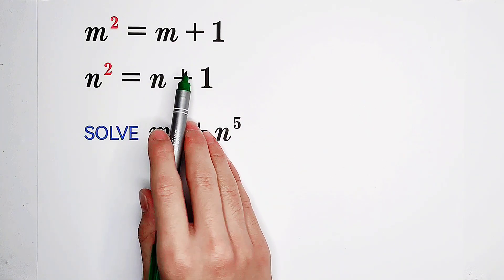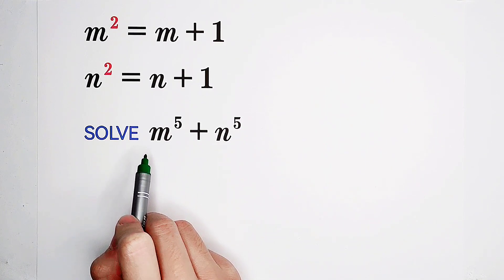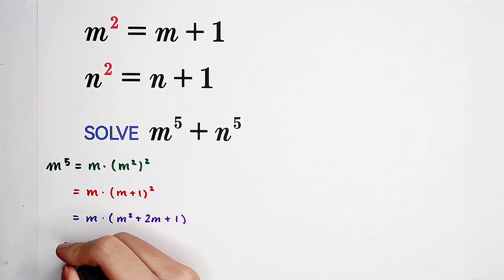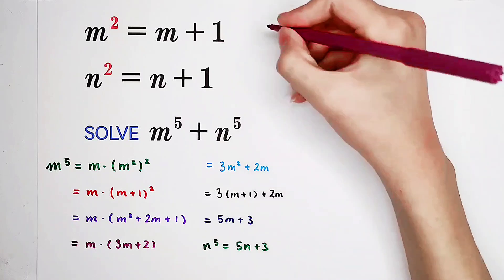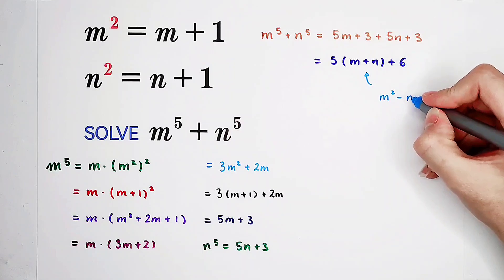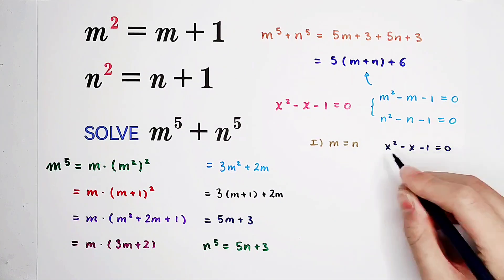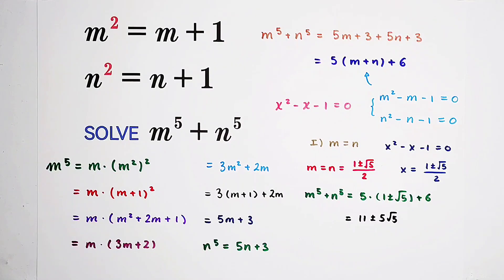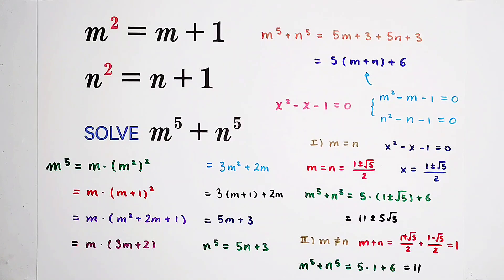Math Olympiad Question｜Learn This Trick!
Are you able to solve this question? Watch the video and learn the trick!